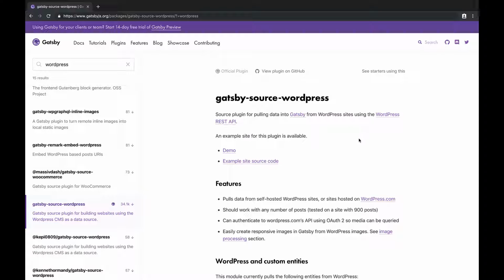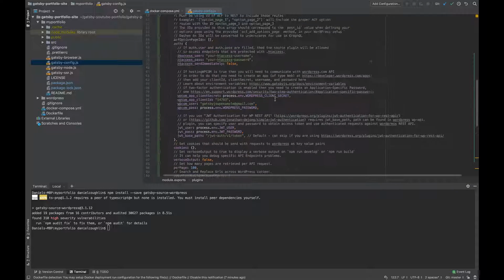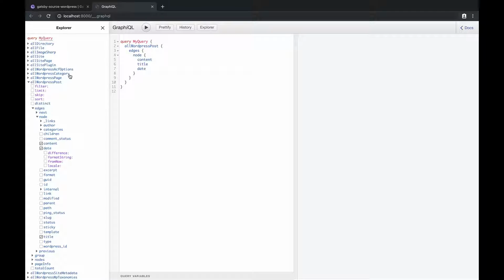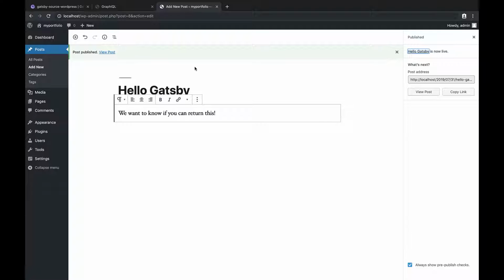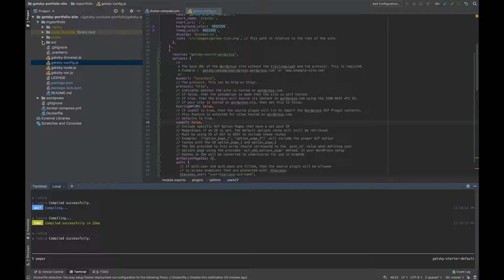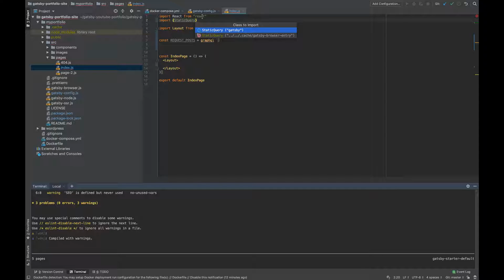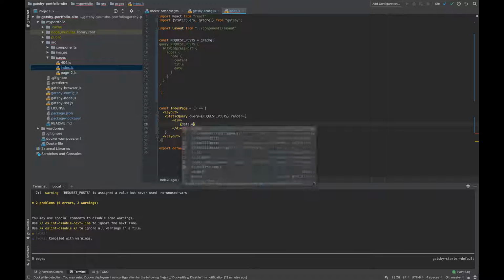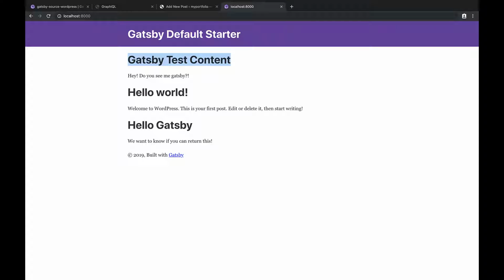#2 Connecting & Querying Wordpress - Gatsby Portfolio Site